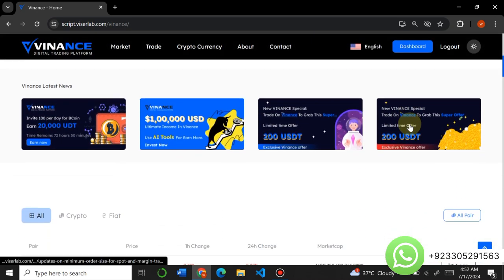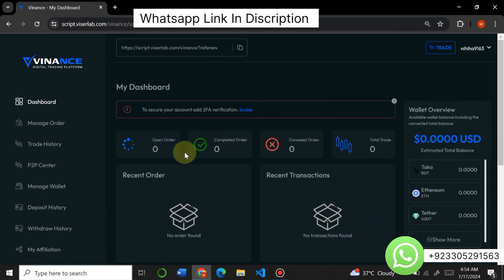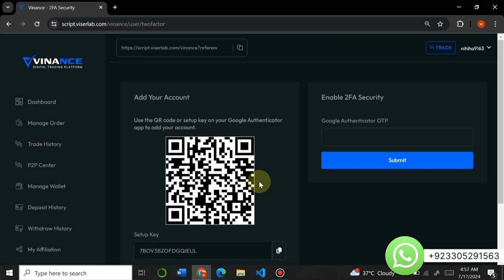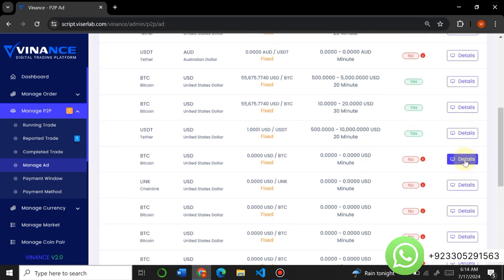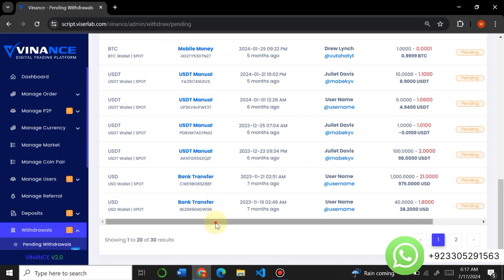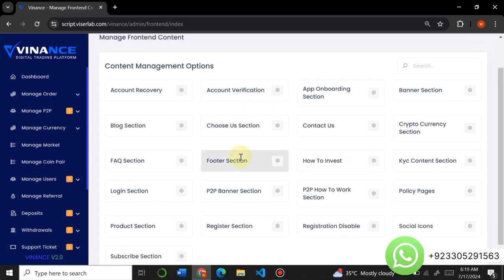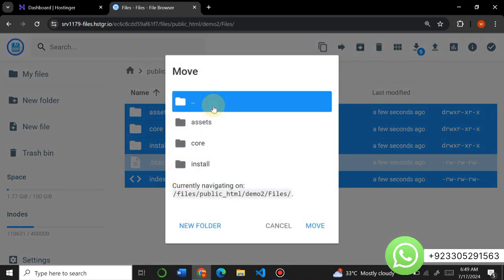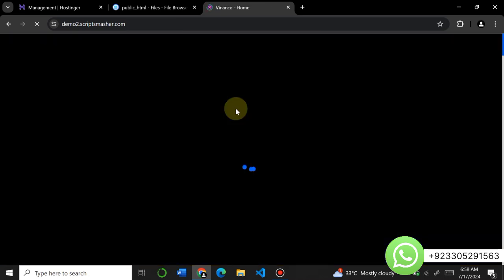Vinance Digital Trading plateform Source Code Free || Make Crypto Trading website Like Binance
In this comprehensive tutorial, we will guide you step-by-step on how to create a trading website similar to Binance using the Vinance Free PHP Script. This video is perfect for both beginners and experienced developers who want to build a professional peer-to-peer (P2P) trading platform. You will learn how to download, install, and configure the script, manage trades, and utilize the admin panel for efficient site management.

What you'll learn:

How to download and install the Vinance Free PHP Script.
Configuring your P2P trading platform.
Setting up and managing an admin panel.
Customizing the user interface.
Ensuring secure transactions and protecting user data.
Managing trade operations and user accounts.